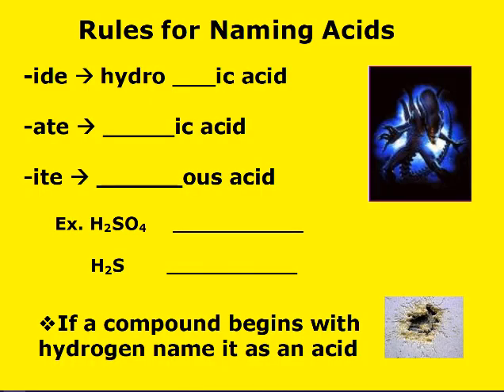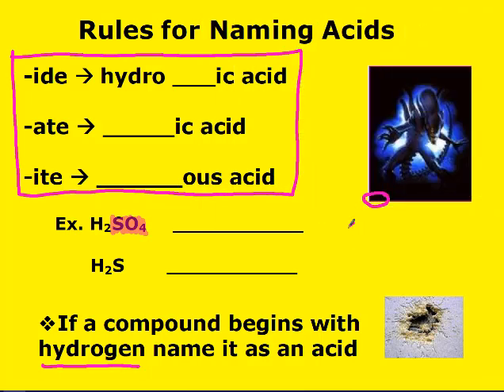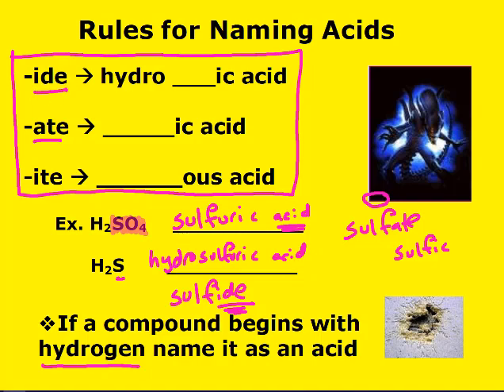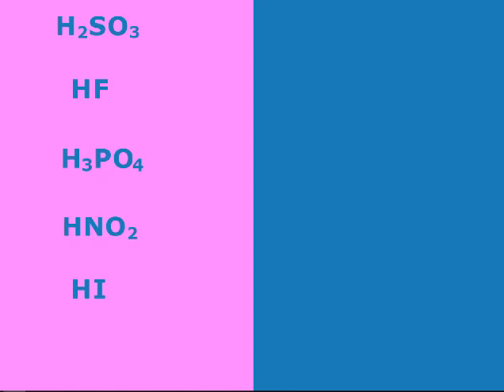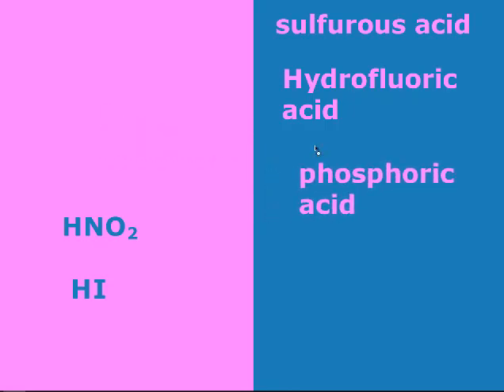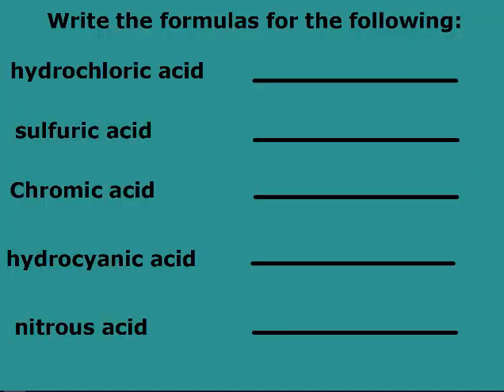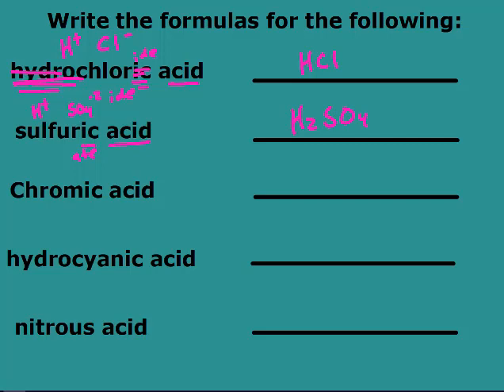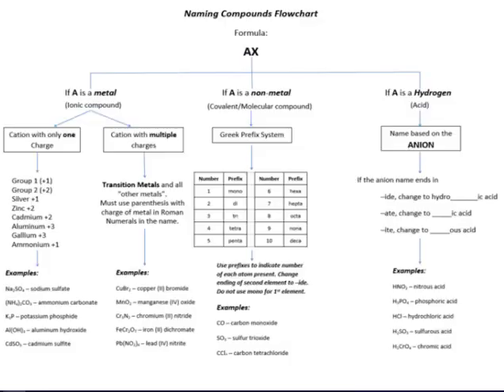acids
This video goes over how to name and write the formulas of acids.